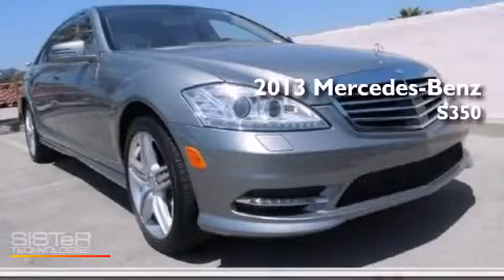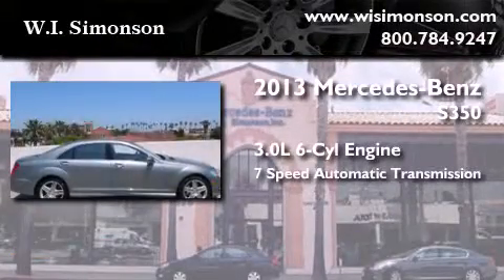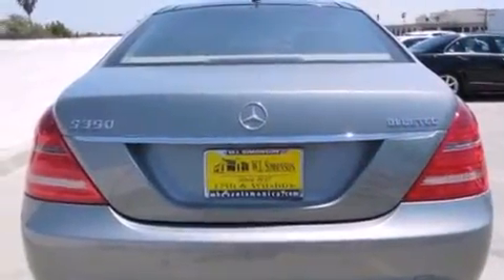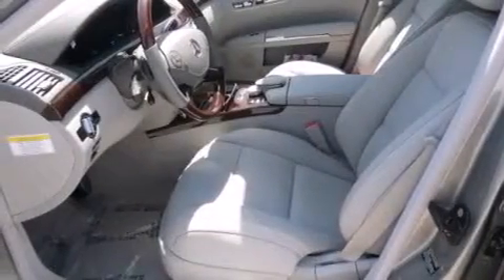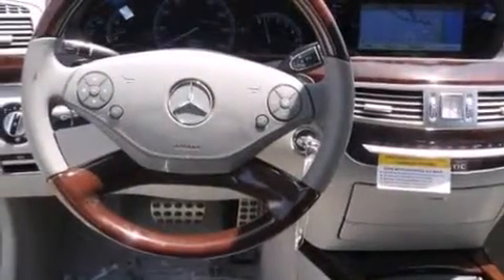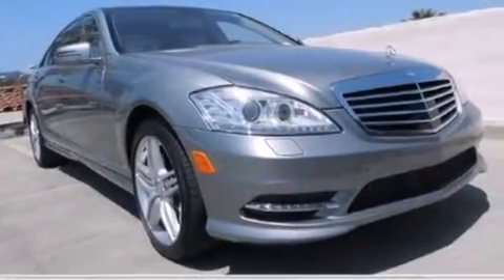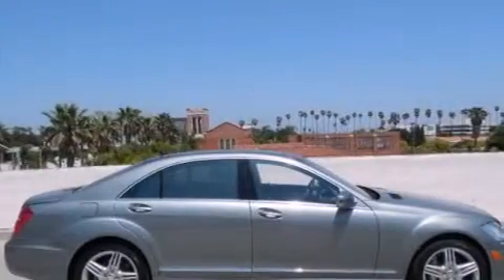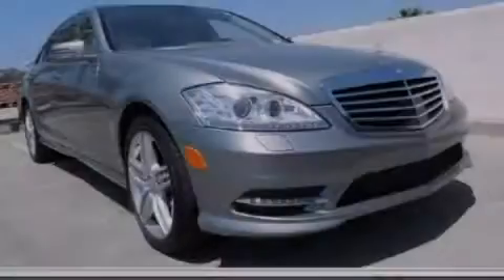2013 Mercedes-Benz S350 BlueTEC 4MATIC Santa Monica CA 90403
We have been honored to serve the Santa Monica CA area , we promise that your experience at our dealership will exceed your expectations ! Year : 2013 Make : Mercedes-Benz Model : S350 Engine : 3.0L V-6 cyl Trans . : 7-Speed Automatic Exterior : Palladium Silver Metallic Miles : 79 Interior : Ash/Gray Stock : DA509340 W.I. Simonson 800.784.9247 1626 Wilshire Blvd Santa Monica , CA 90403